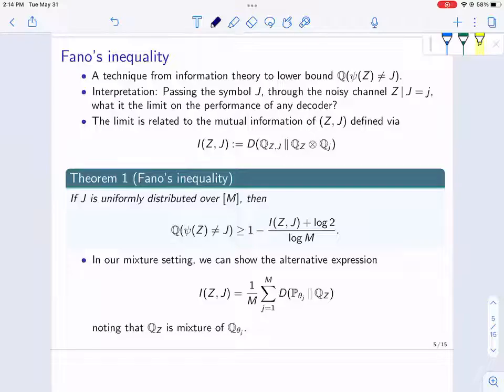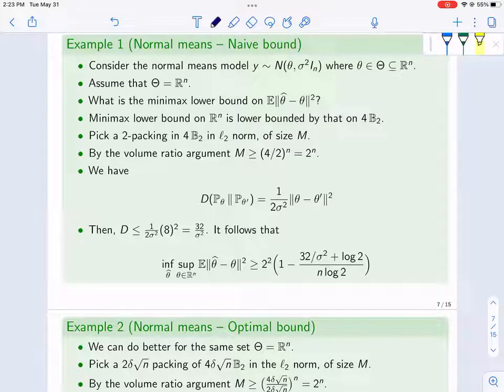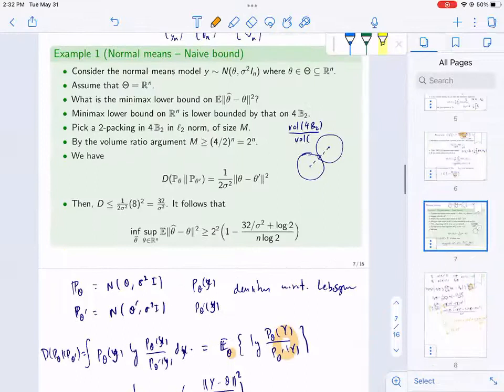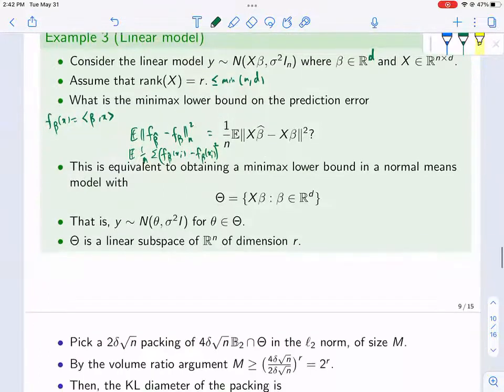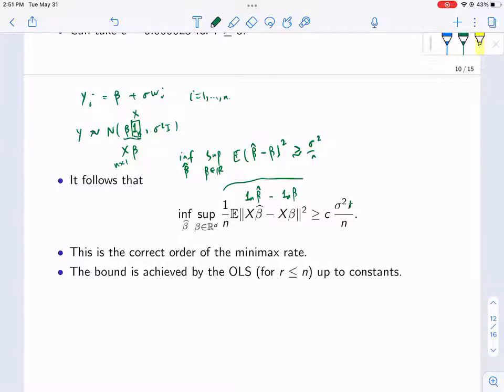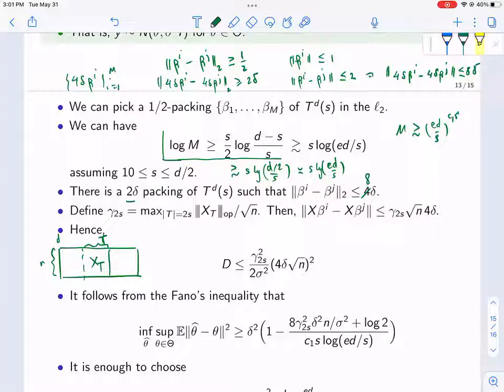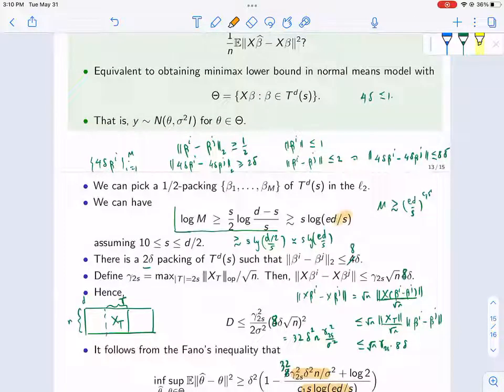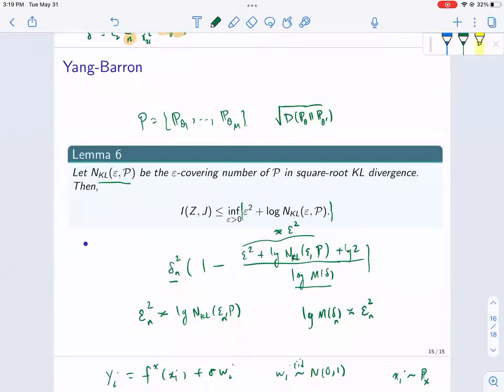STATS 200C: High-dimensional Statistics -- Spring 2022 -- Lecture 19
Minimax lower bounds:
- Application of Fano's inequality
- Yang and Barron inequality